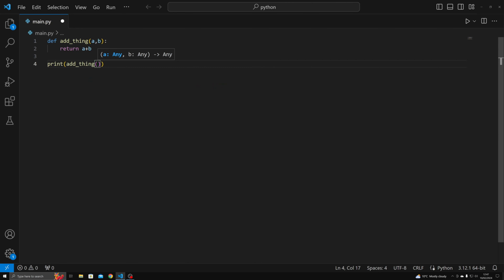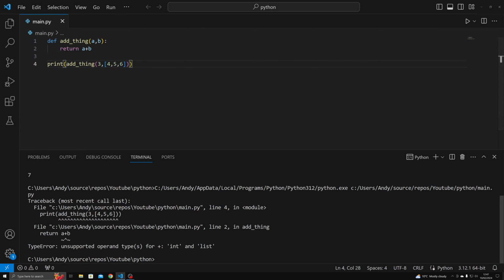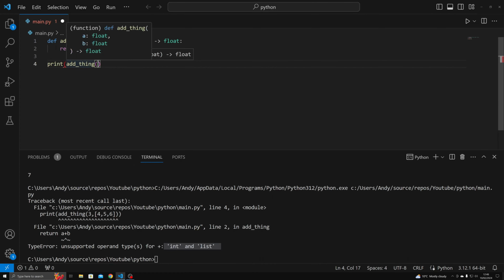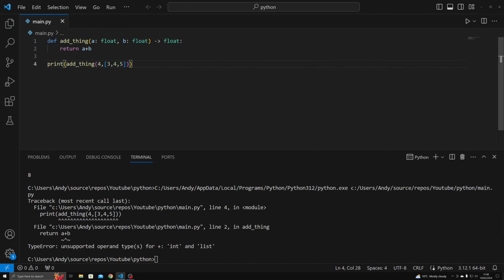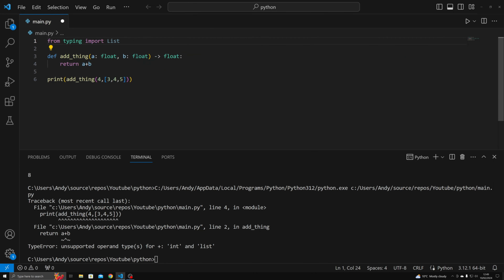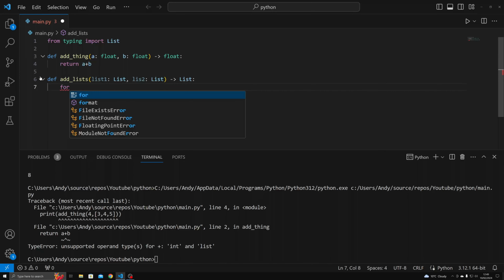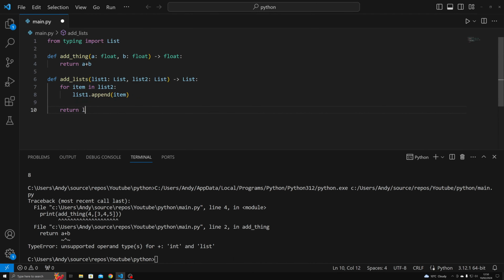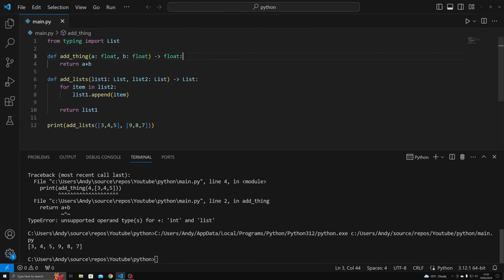ALWAYS get theright types with this simple trick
Type hinting is an excellent way to make your program a lot more friendly.

Methods are often ambiguous what data types they'll work with - this lets you tell the user exactly what's expected.